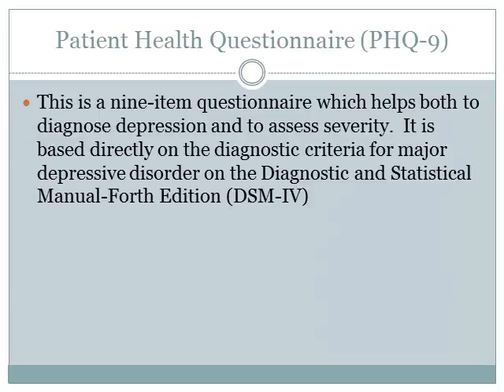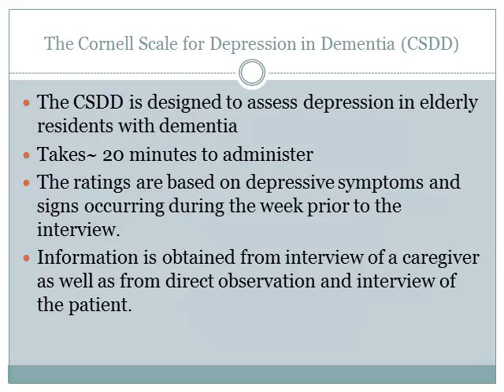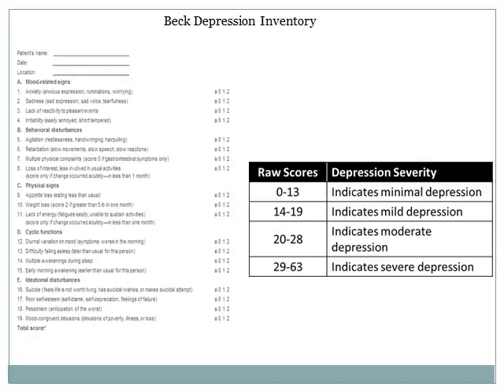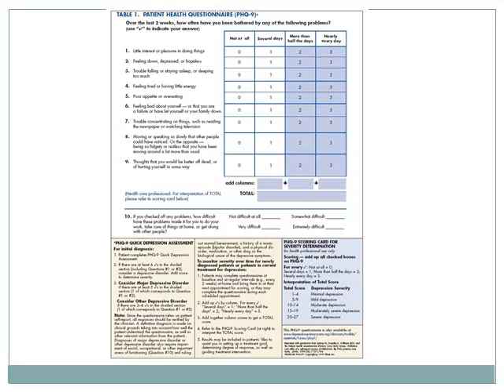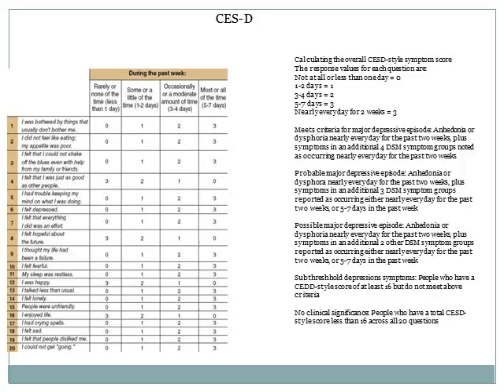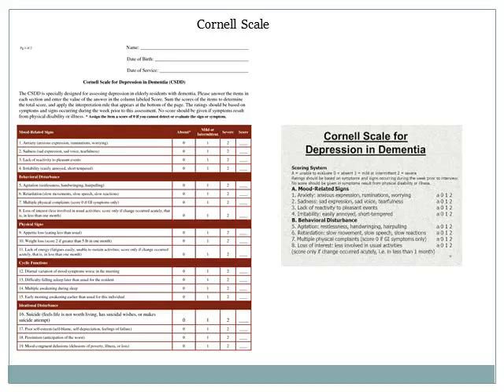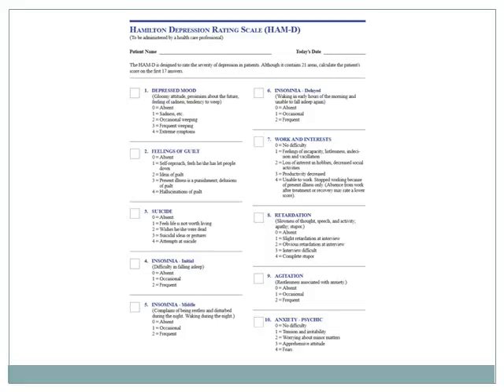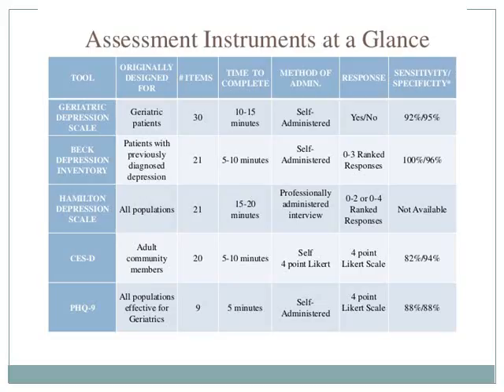Depression Screening Tools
UAH AGACNP III